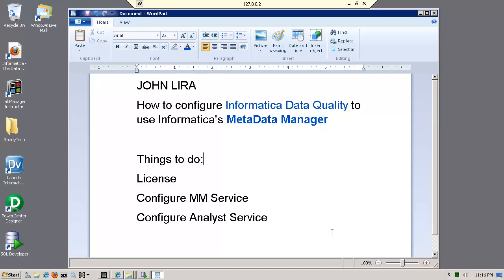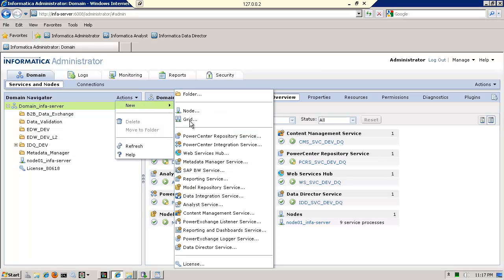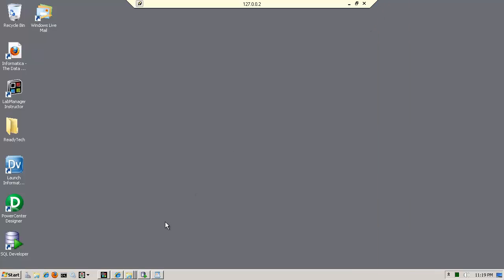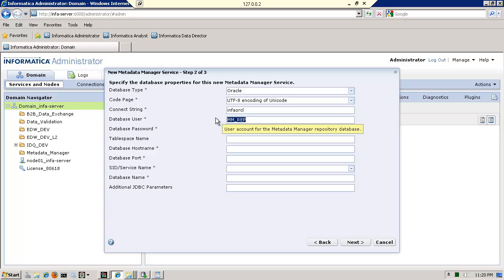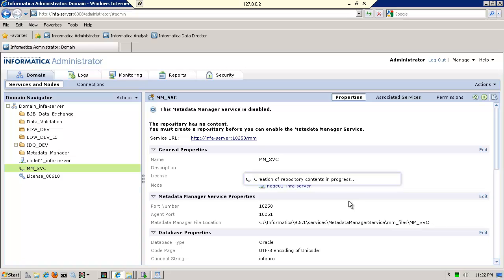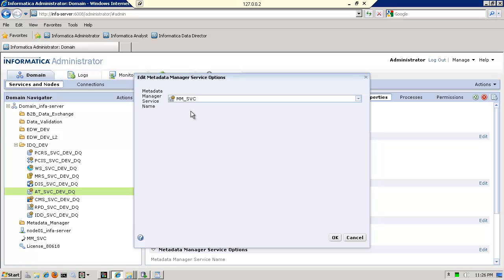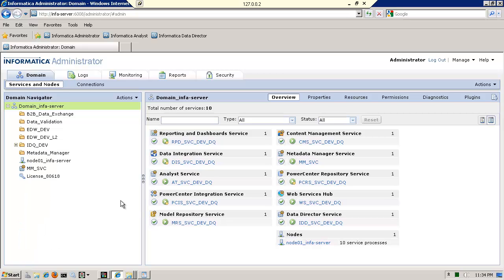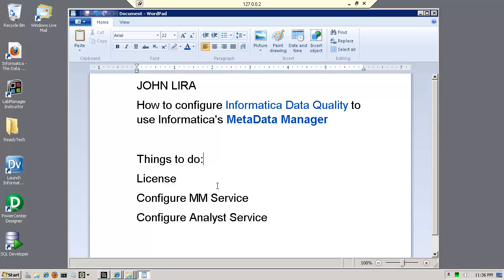Informatica DQ Analyst Configued to use MetaData Manager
How to create & configure an Informatica MetaData Manager service, and then configure Data Quality Anayst to use the MetaData Manager Service.